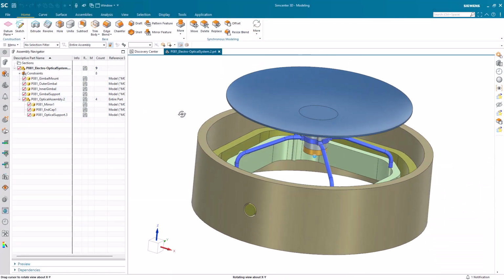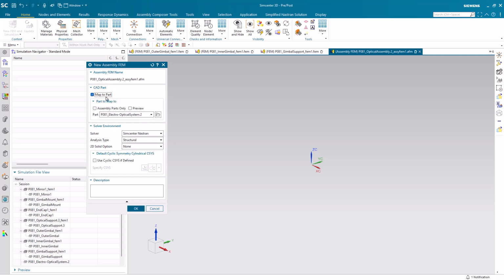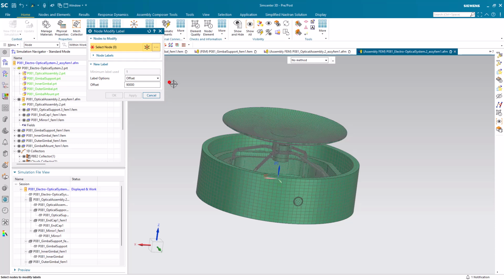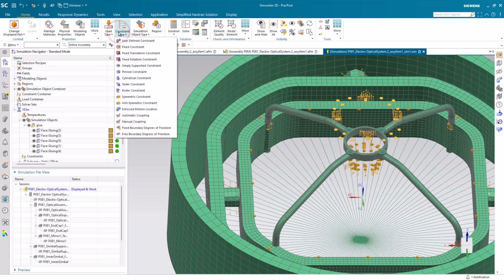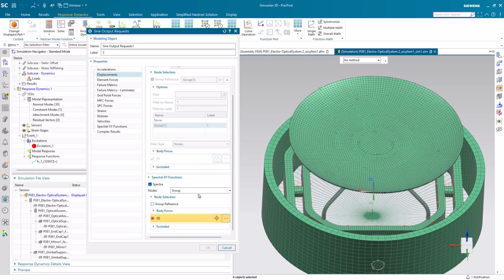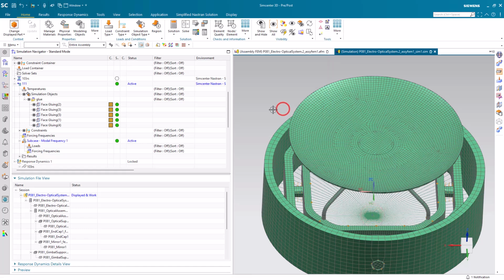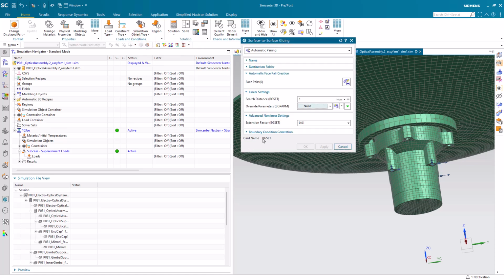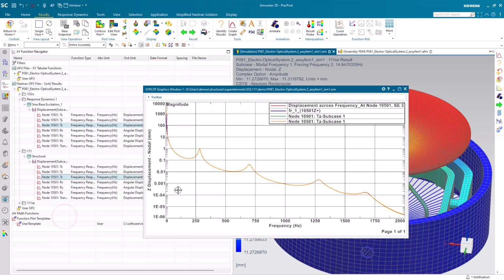How To Create A Frequency Response Analysis With Super Elements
Want to use super elements in a modal frequency response analysis? See these tips on creating an assembly fem, hex dominant meshing, setting up SOL 111 as well as Simcenter Response Simulation.
Version:  2406
0:00 Intro
0:55 Build assembly fem
10:35 Frequency response analysis
17:39 Sine base excitation analysis
20:19 SOL 111
25:16 Create super element
28:14 Use super element
30:55 Compare results